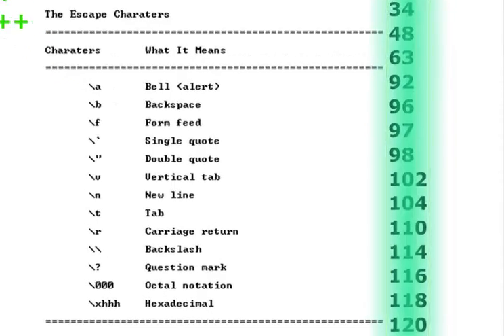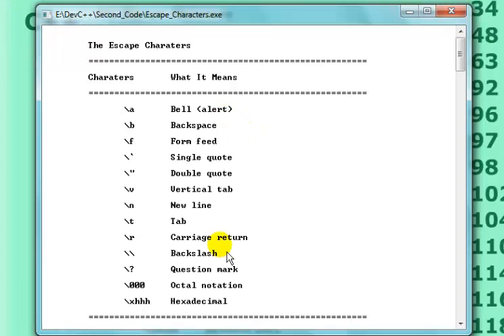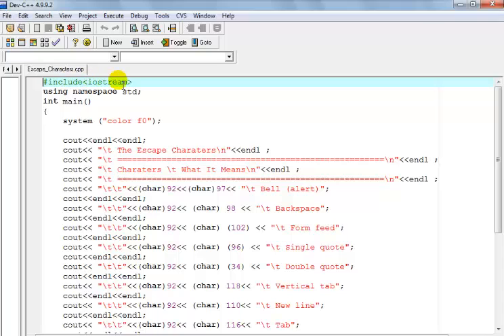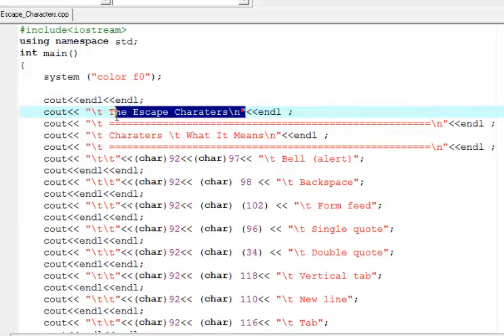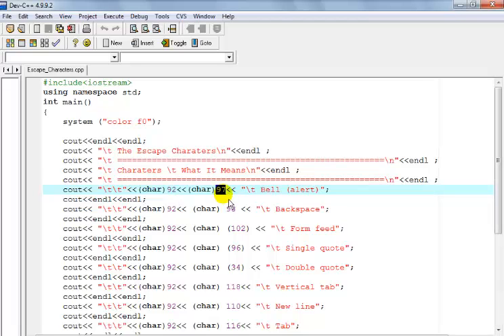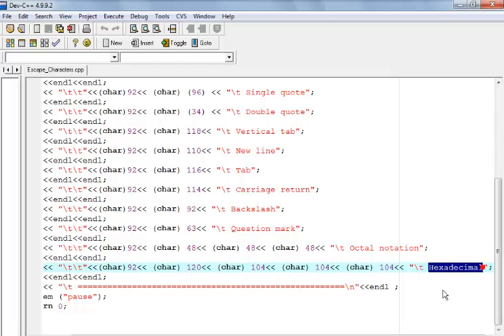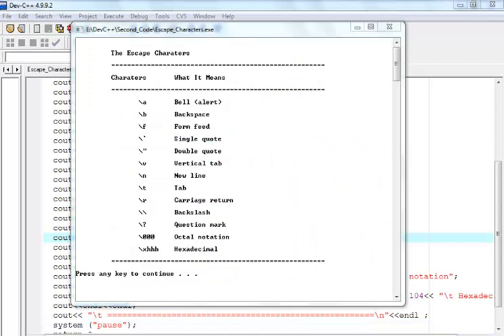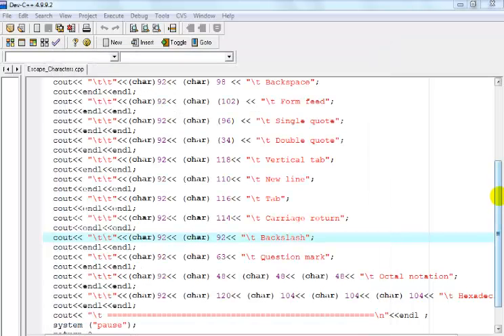C++ Tutorial of How to create Escape Characters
C++ Tutorial of Escape Characters and what it means